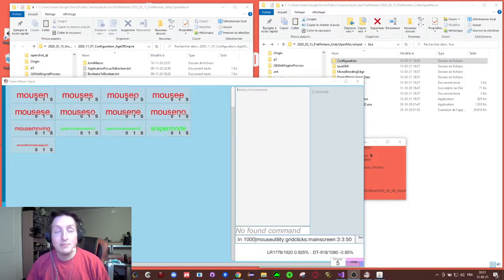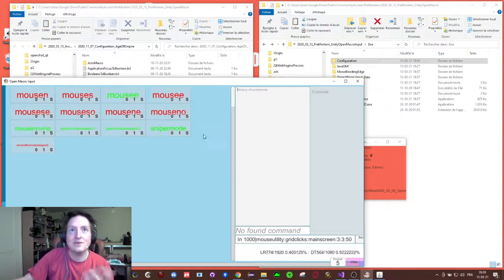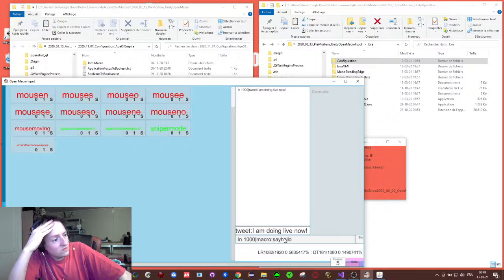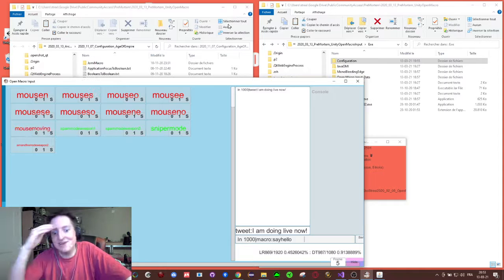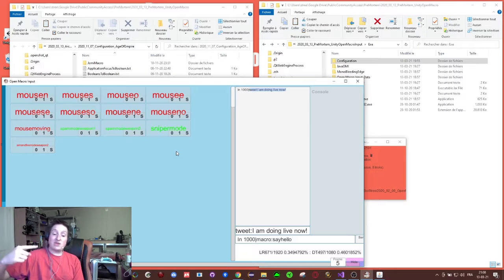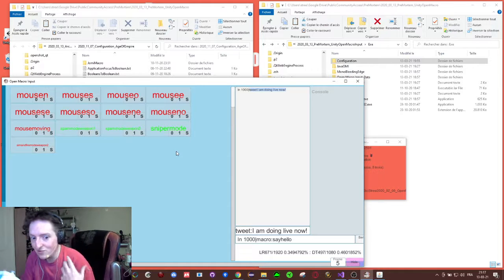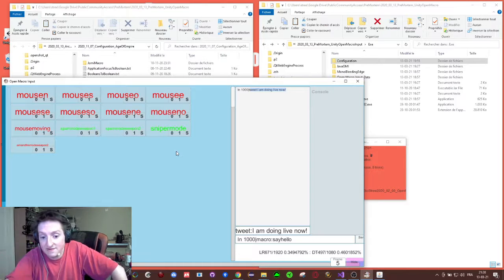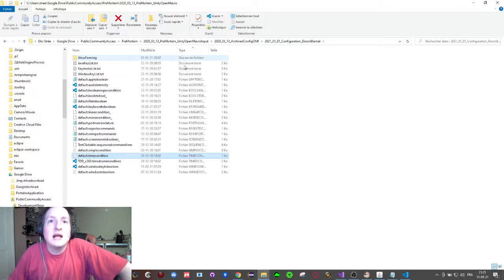Pre-Mortem, S0 E1: Open Macro Input concept (Long version)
Pre-mortem is the concept of explaining a concept you are working on but in the perspective of last words before dying tonight. It is fictional but it's allows to speak differently of the project.